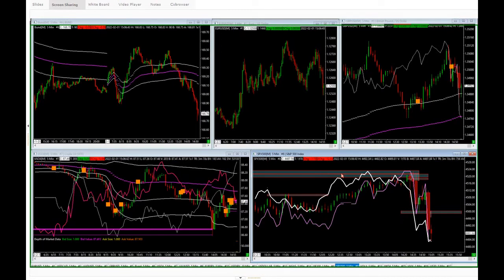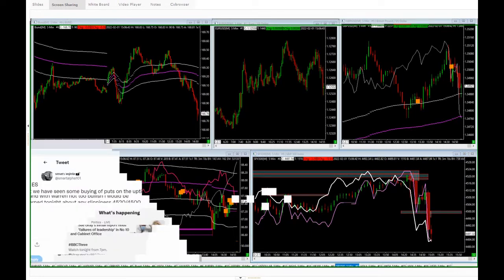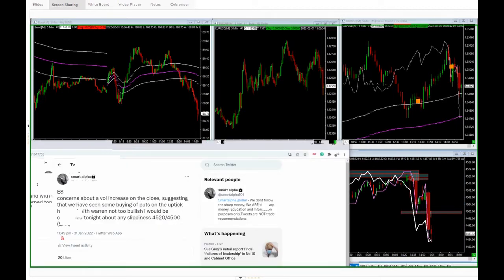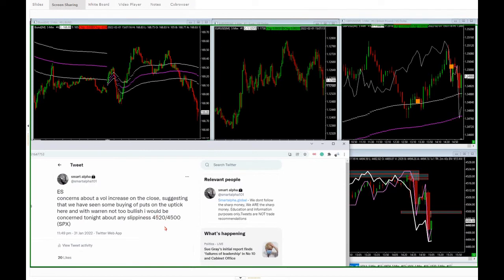ES Wholesale Price Level...Volume & Put Options